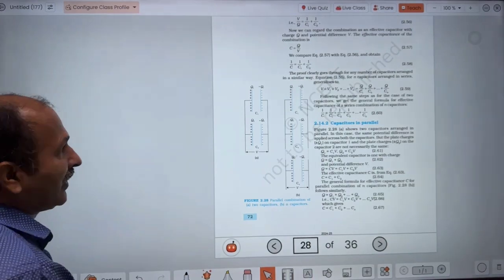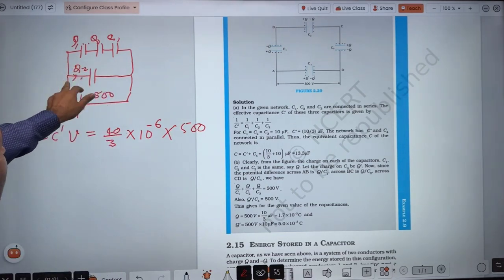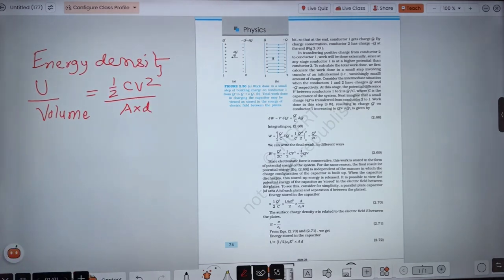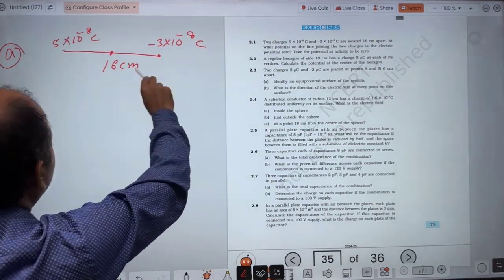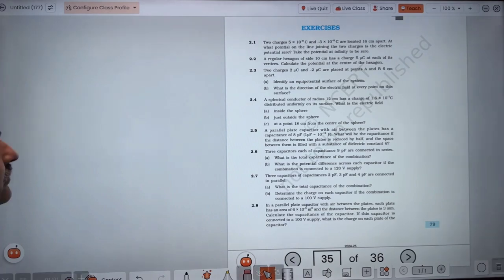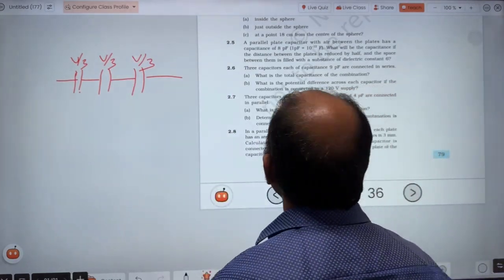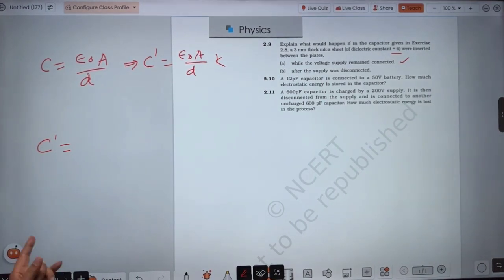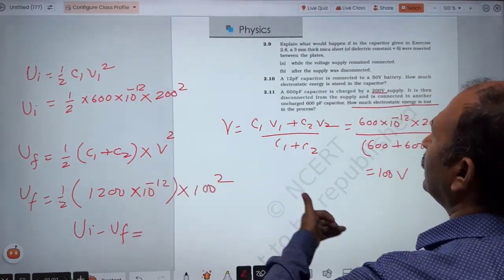Class 12 Physics Chapter 2 | Energy in a Capacitor : Numerical 2.1-2.11 | Part 4